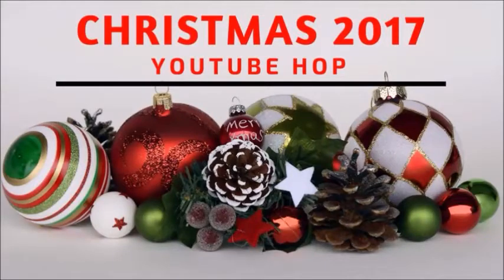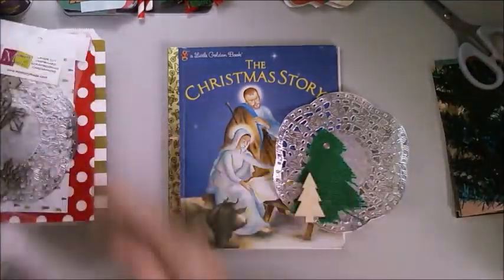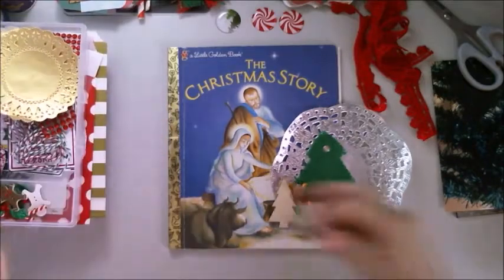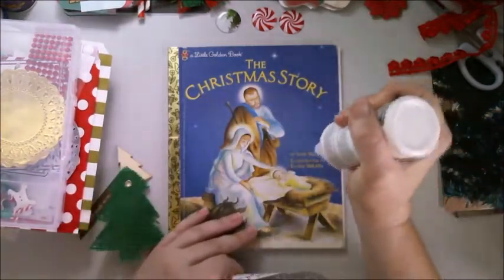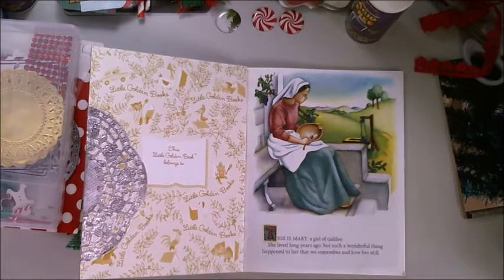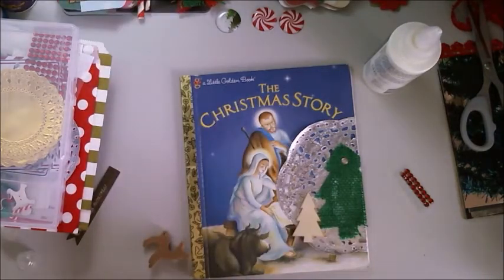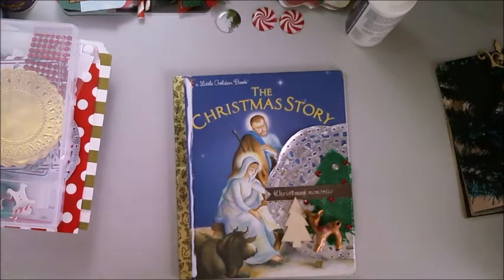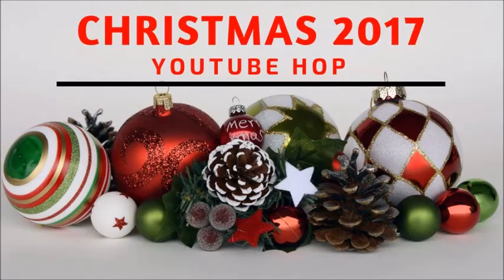Christmas 2017 YouTube Hop - Childhood Christmas Memories Altered Book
To enter the draw to win a sponsor prize you must, hop to and comment on each video in the hop.